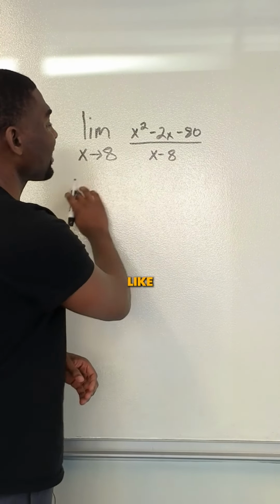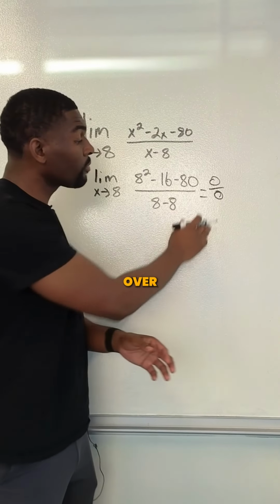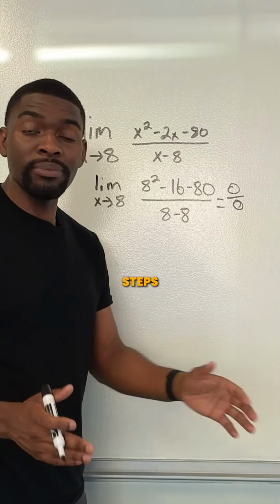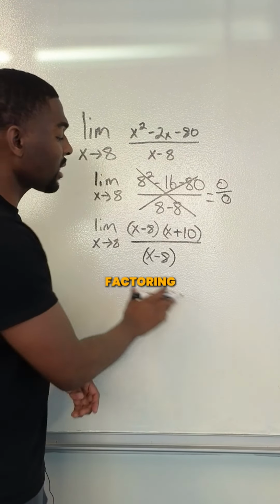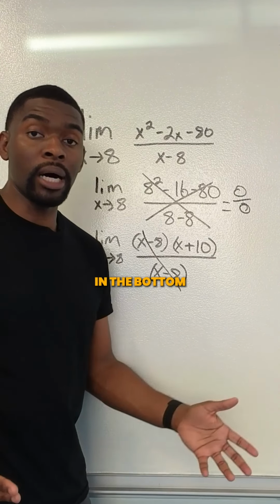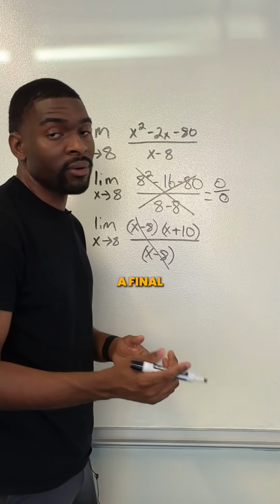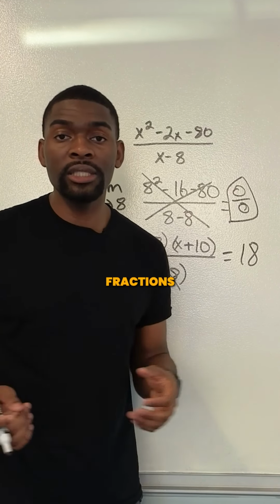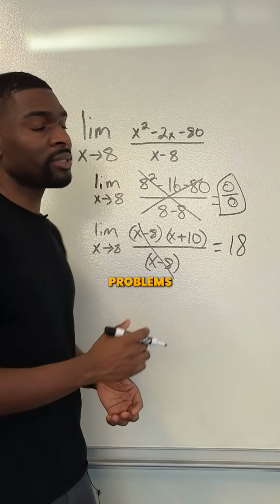The Truth About AP Calc Limits